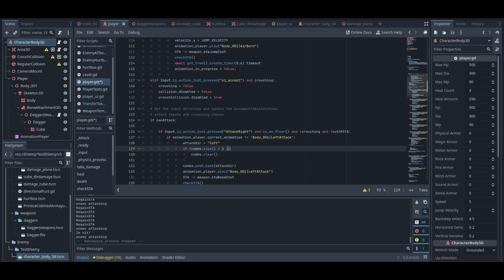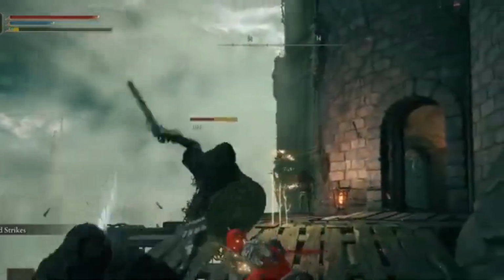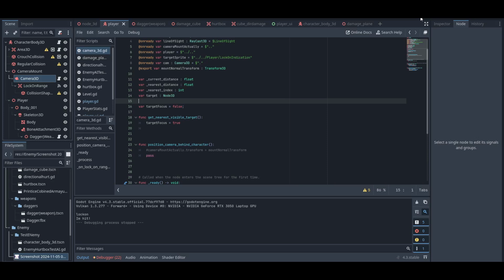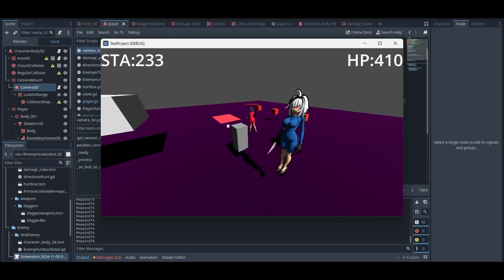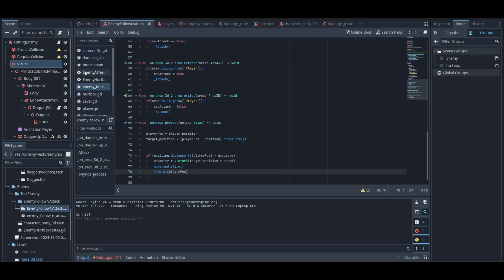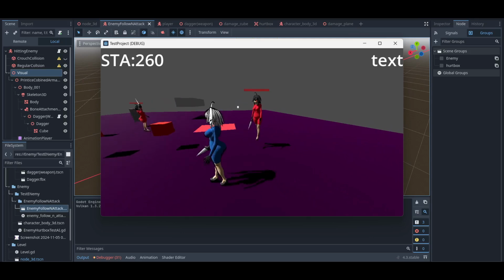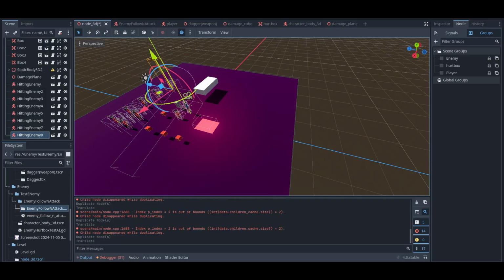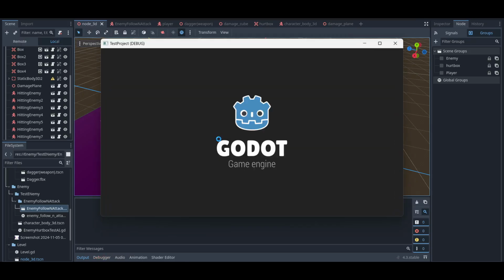Dark Souls Anime Got Canceled | Anime Souls Week 6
Somewhat productive progress. Thoguh  week isn't much in game dev terms I did my best since I missed one.

((FLSIM))